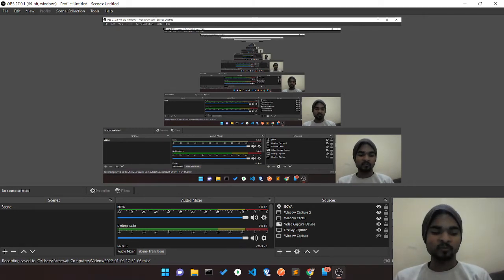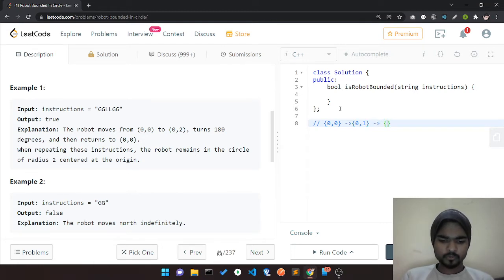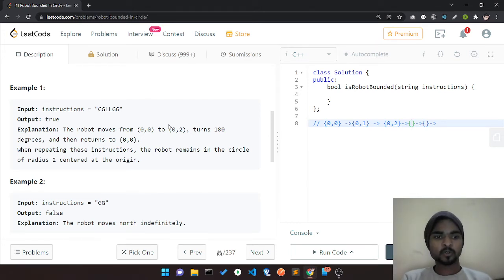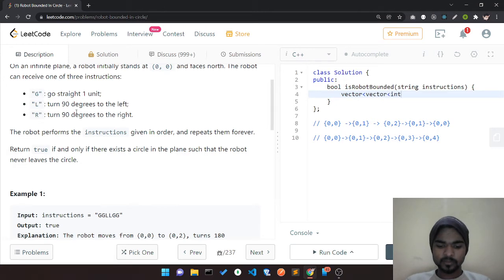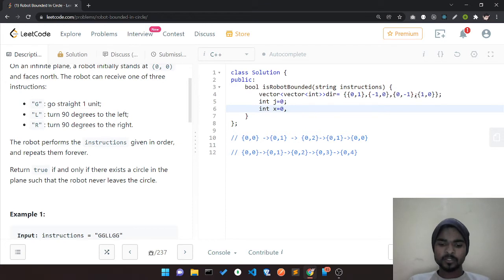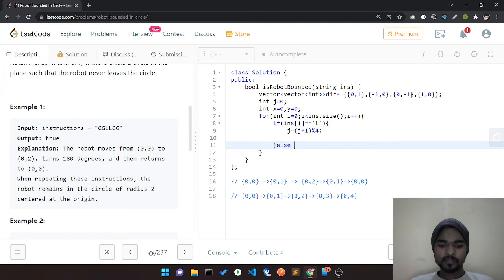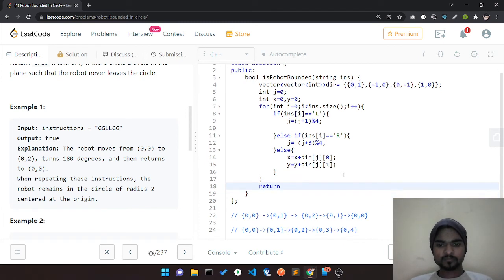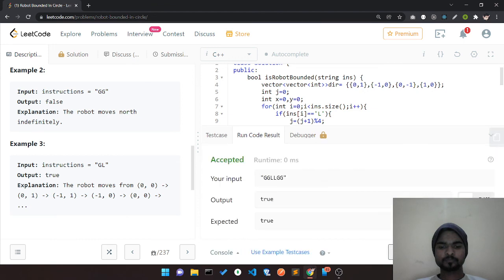Robot Bounded In Circle| Leetcode Solution|Medium Problem